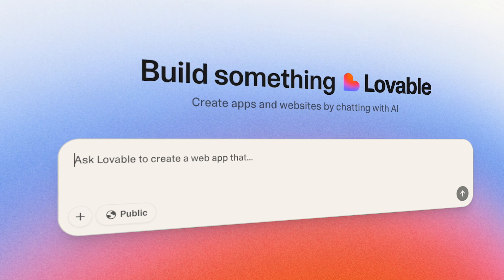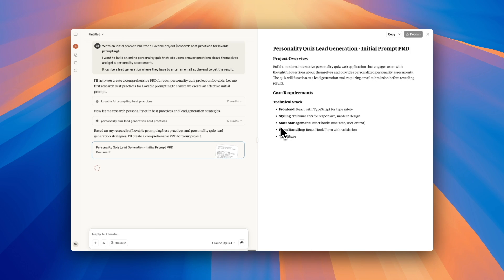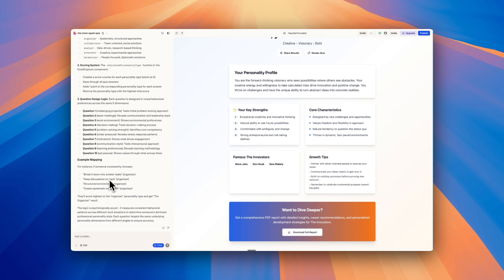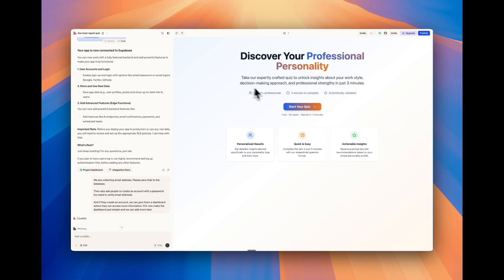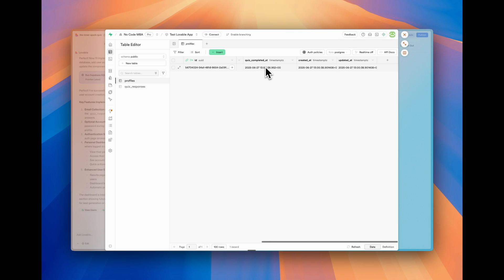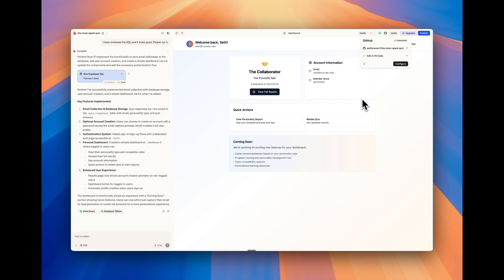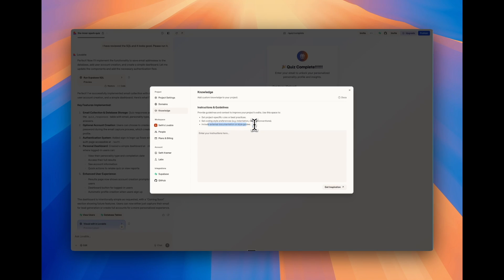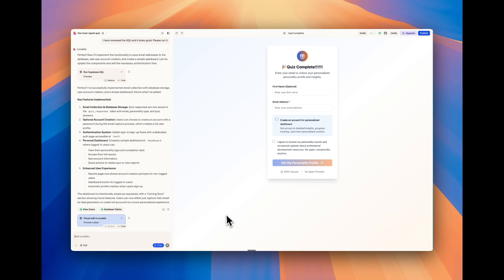The ultimate Lovable tutorial in 17 minutes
Lovable is a powerful AI app build where you can build apps using natural language prompts. However, because it has made the process of app building simple, it doesn't mean people get this right.

In this step-by-step Lovable tutorial, I show you exactly how to go from idea to working app - no traditional coding needed. I'll take you through everything you need to know.

You’ll learn:

- How to write powerful prompts using Claude or ChatGPT
- What a PRD is (and why it matters)
- How to improve your Lovable output while saving money
- How to integrate Supabase for storing emails, authentication, and user dashboards
- How to publish your app or export it to GitHub for advanced control
- Essential Lovable features most people miss (knowledge, chat, security tips, and more)

Whether you're new to vibe coding or want to take your Lovable skills to the next level, this video will walk you through everything.

Chapters:

0:00 - Introduction to Lovable and Vibe Coding
0:49 - Crafting a Product Requirements Document (PRD)
3:02 - Initial Prompt and AI chat
5:12 - Connecting to Supabase for Database and Authentication
7:26 - Configuring Supabase Settings
8:52 - Testing the App and Dashboard
10:16 - Deploying Your App with Lovable
11:56 - Syncing to GitHub for Advanced Hosting
13:04 - Exploring Lovable's Code Editor
14:22 - Customizing Settings and Knowledge Base
15:53 - Security Best Practices for Lovable Apps
17:15 - Next Steps